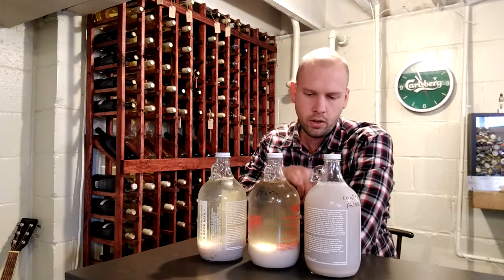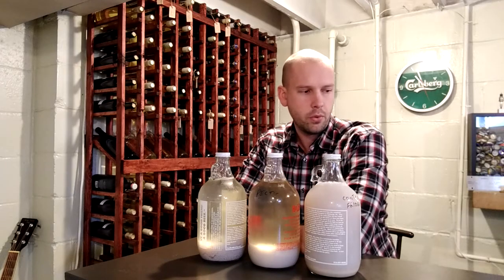What is the Purpose of Pectic Enzyme?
Pectic enzyme or Pectinase is an enzyme that breaks down Pectin.  Pectin is found in grapes and mostly all fruits and it what makes Jellies and Jams have their gelatin like consistency.  If there is too much pectin in the wine it will cause a haze that will not clear up.  This is a problem if you are trying to make a crystal clear white wine.  Pectic enzyme will eliminate this but must be used before fermentation as it is less effective in the presence of alcohol.  Pectic Enzyme also helps increase juice yields when pressing from fruit.  It is a very useful ingredient for the home winemaker!